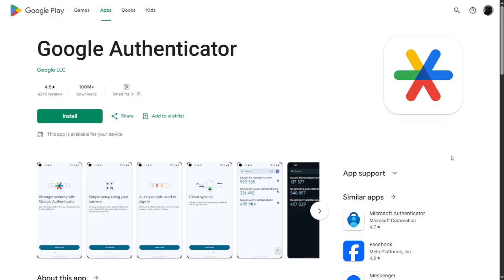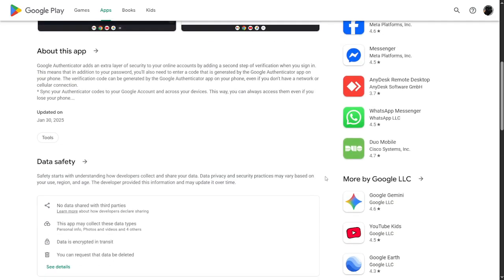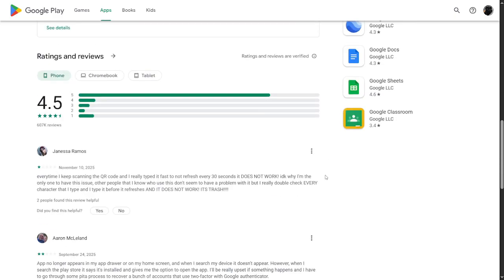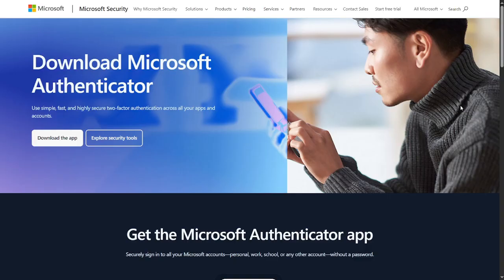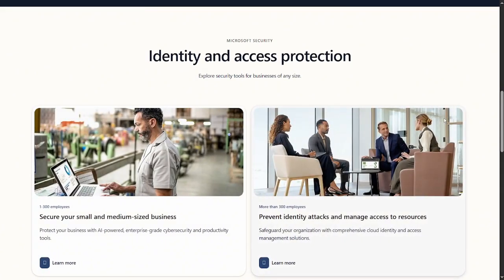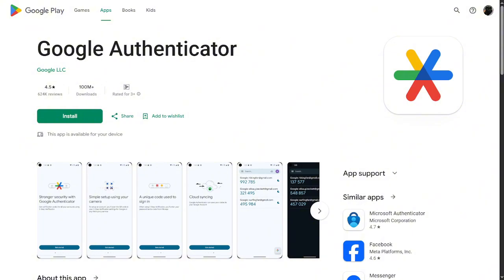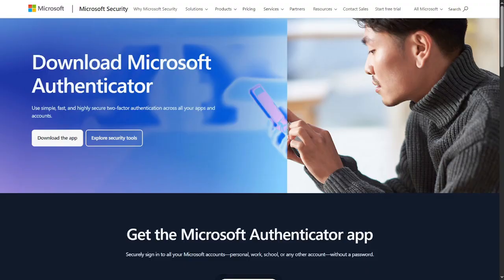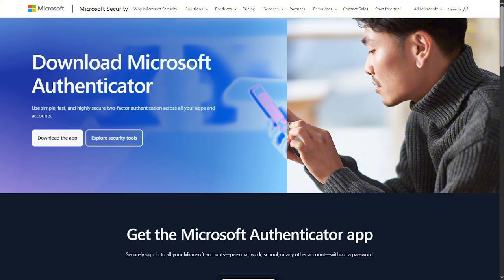Google Authenticator vs Microsoft Authenticator — Best 2FA for Everyday Users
Google Authenticator vs Microsoft Authenticator — when secure sign-ins matter, which app provides the best balance of reliability, usability, and backup support? Google Authenticator is super lightweight and works offline, making it a classic go-to for simple TOTP codes. Microsoft Authenticator brings cloud backups, password vault integration, push-based login and biometric support — especially helpful if you use Microsoft services.
We’ll compare setup, recovery, cross-device usability, and which tool most people will feel comfortable using every day.